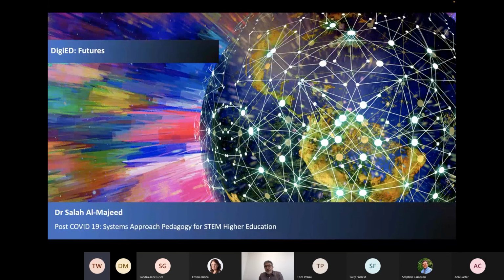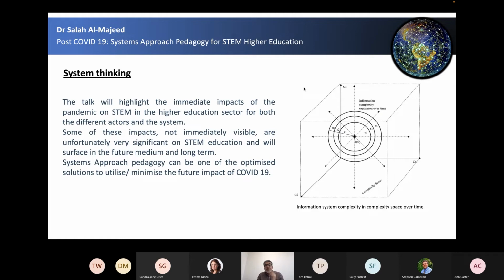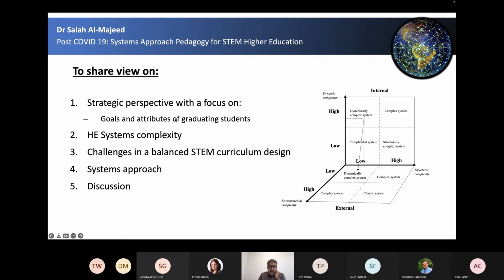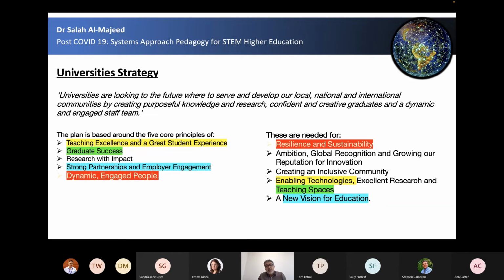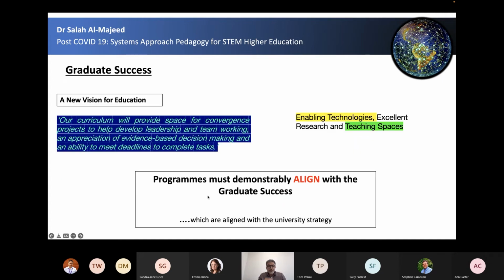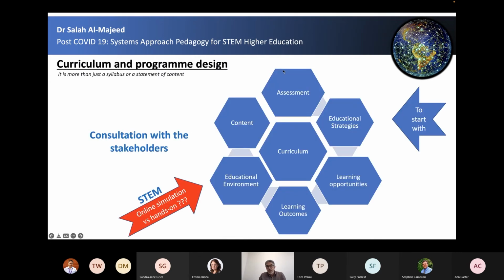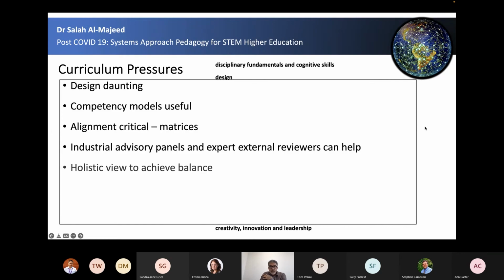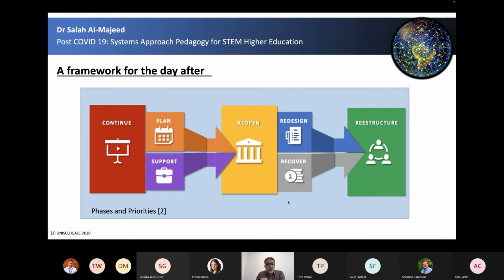Post Covid 19: Systems Approach Pedagogy for STEM Higher Education | University of Lincoln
Discover more about the University of Lincoln's Academy of Learning & Teaching at lalt.lincoln.ac.uk.